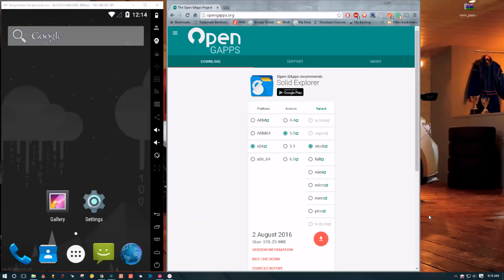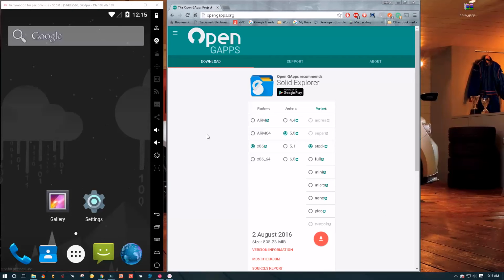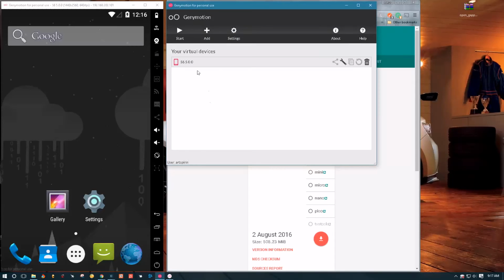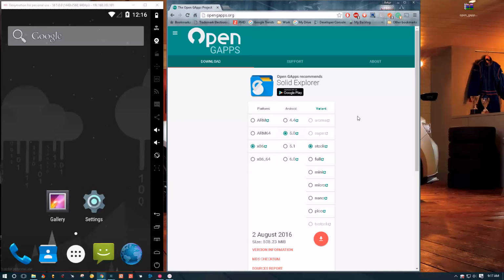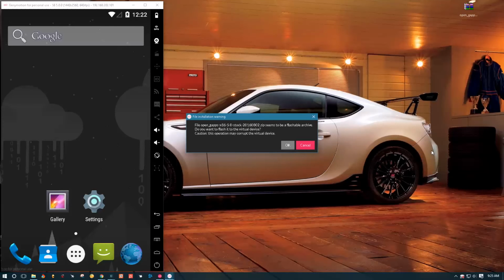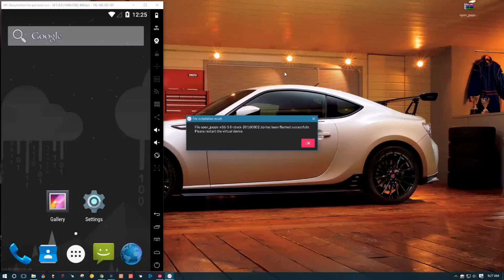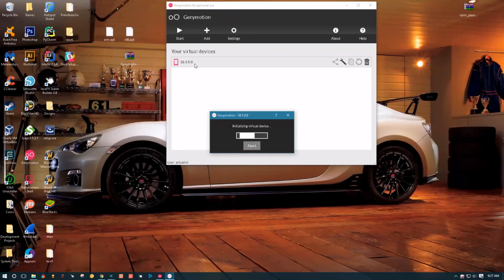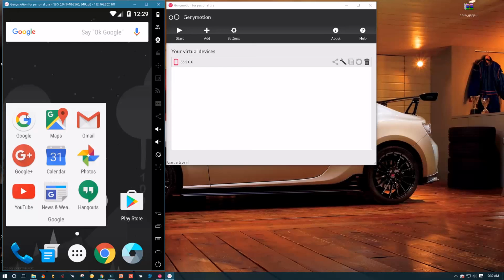How to Install Google Apps on Genymotion Emulator